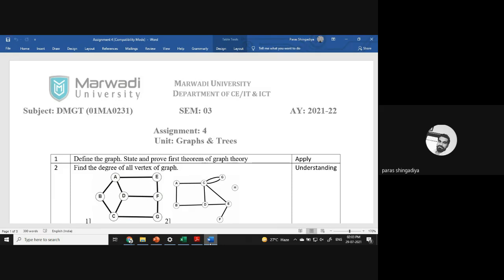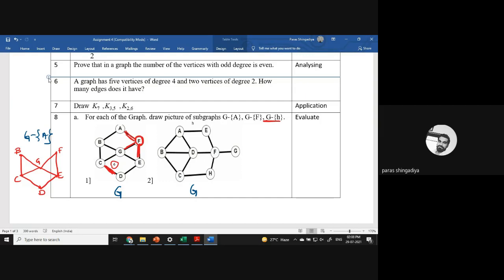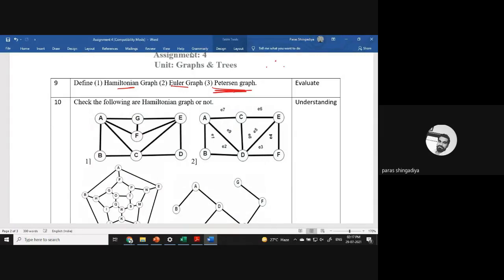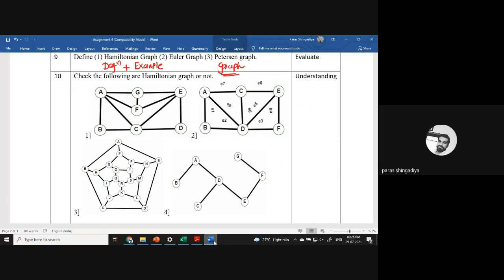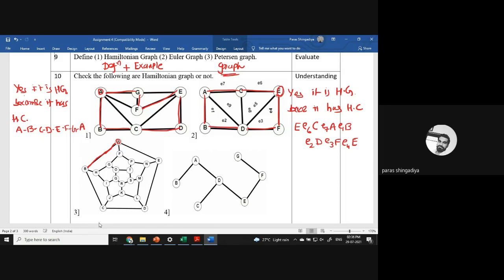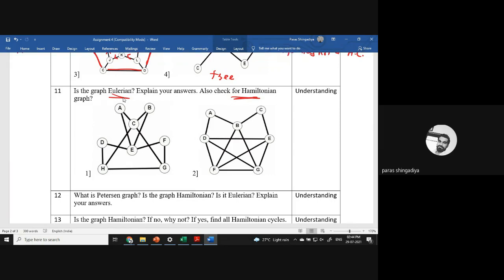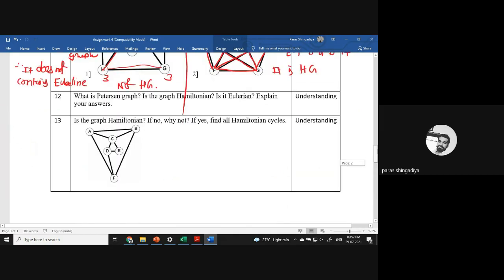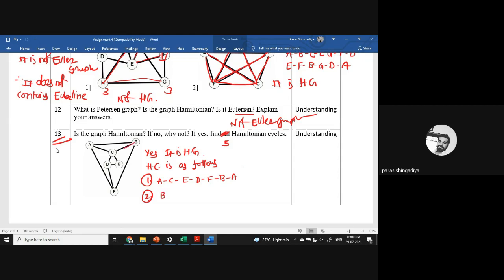3TC2 C Assignment 4 PCS 29 07 2021